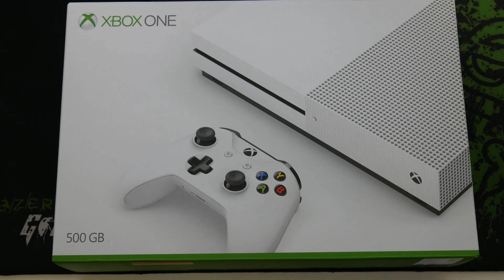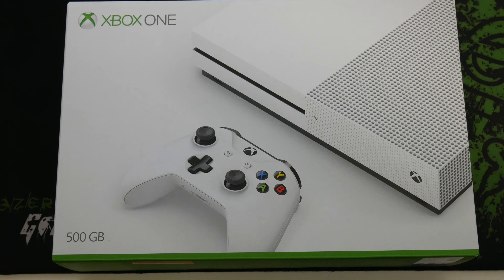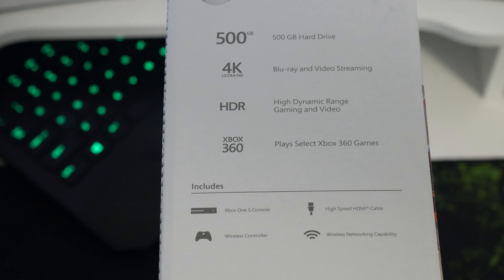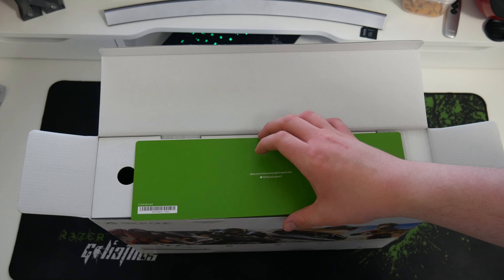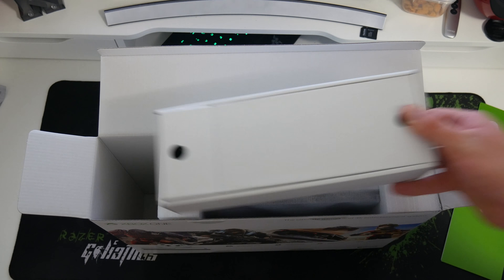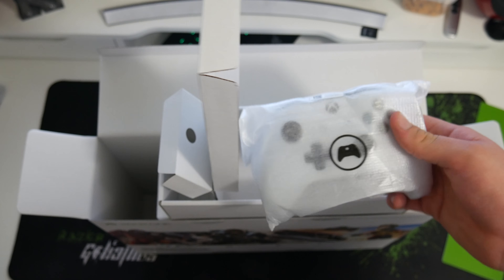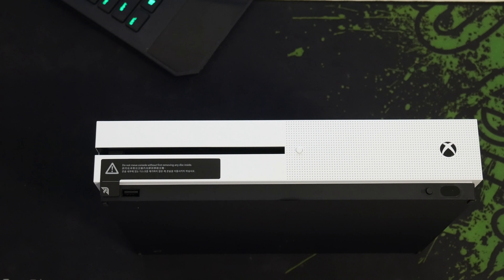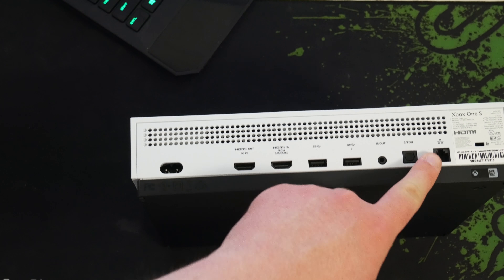Xbox One S Unboxing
Add me on Snapchat: KaineAbe